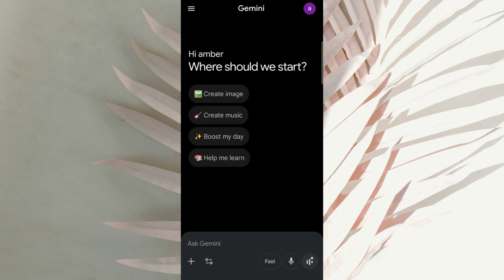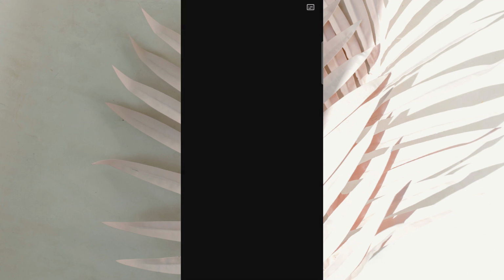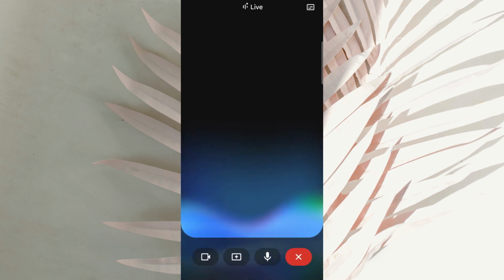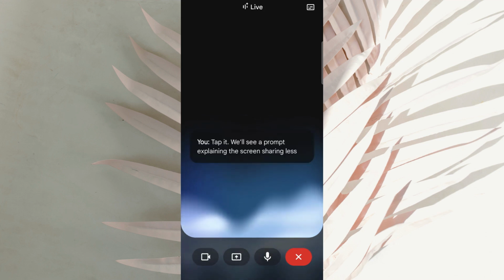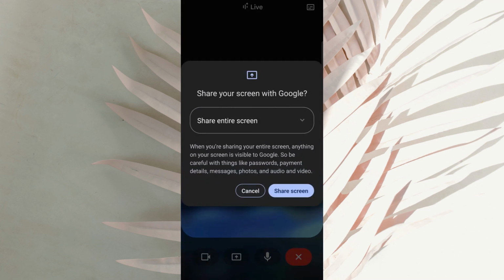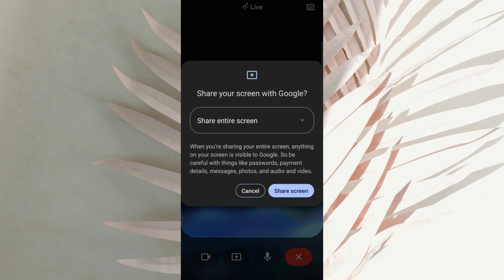How to share screen with Google Gemini to reply to messages on Samsung S25 Ultra (full guide 2026)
Today in this video we are going to learn share screen with google gemini samsung s25 ultra, gemini ai screen share tutorial, reply to messages with gemini ai, google gemini screen mirroring samsung, gemini ai multitask messaging, samsung s25 ultra gemini ai tips, use gemini ai to respond to texts, gemini ai remote screen access, google gemini ai messaging guide, gemini ai reply from screen share, samsung galaxy s25 ultra gemini setup, gemini ai productivity features, share screen to use gemini ai, gemini ai message assistant samsung, google gemini ai text reply tutorial